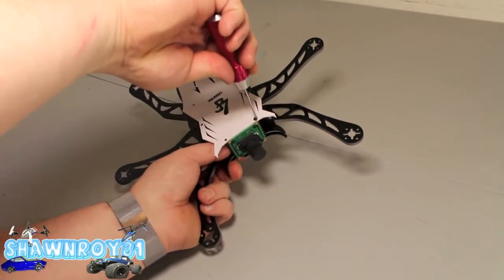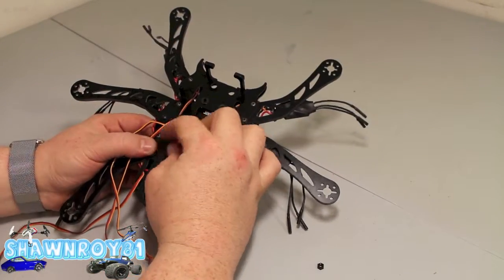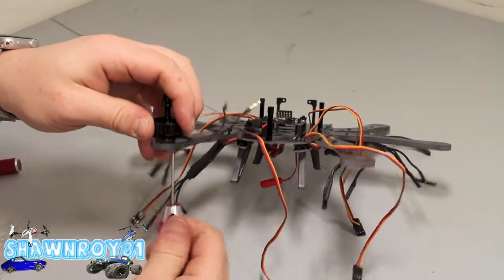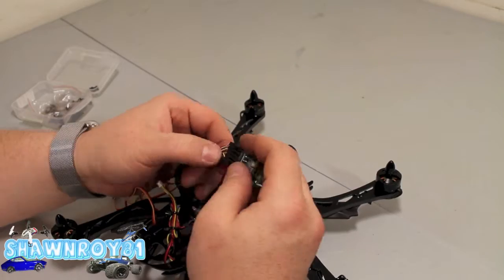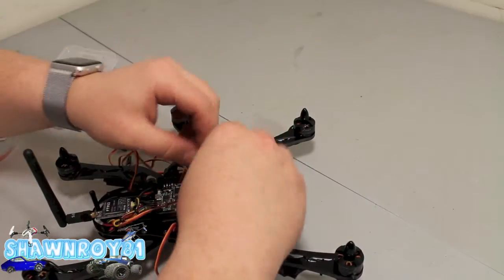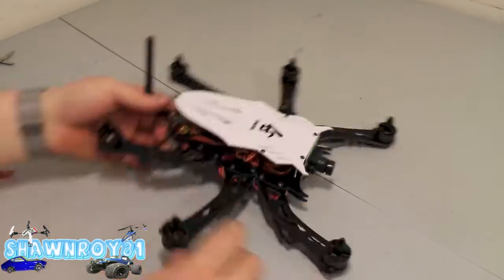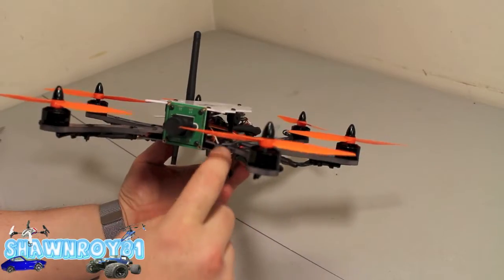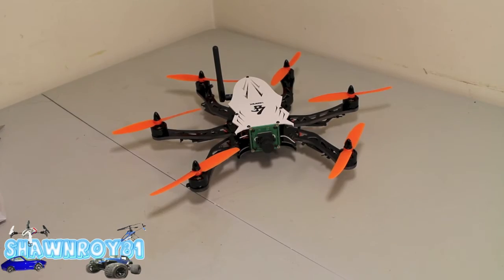FPV Bettle Hexacopter frame Electronics Install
It came together great. No issues with the build. Lots of room for the electronics and the top plate covered up everything nicely. Very clean build. Should be flying soon. Any questions or comments please leave them below.